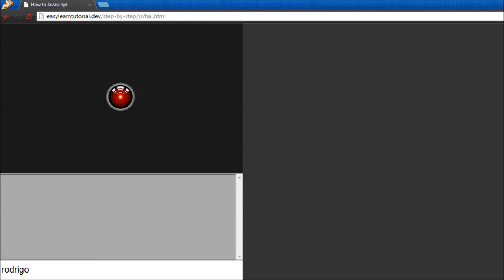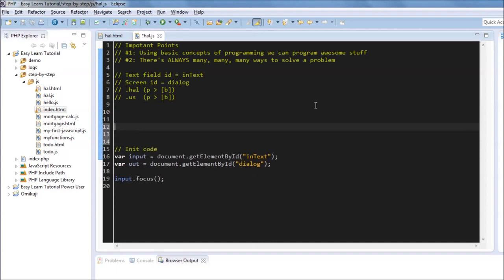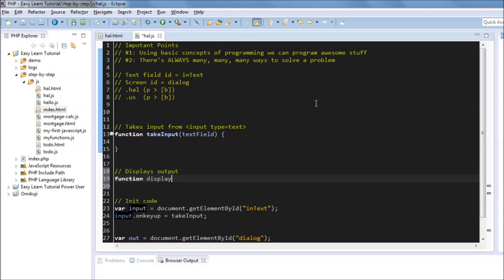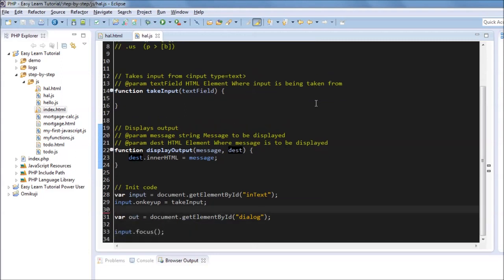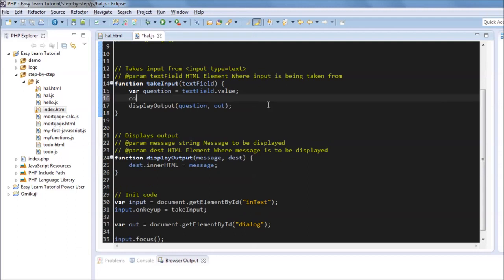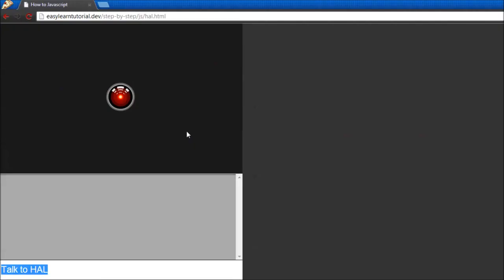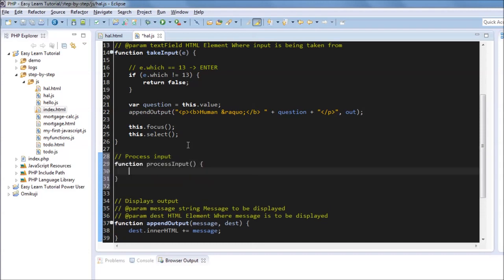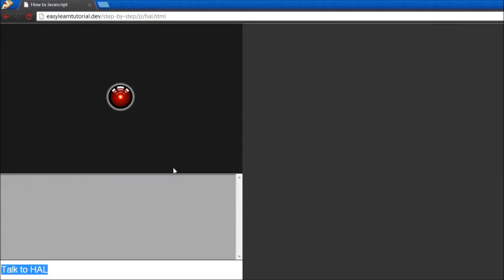JavaScript Tutorial for Beginners 24 2 Artificial Intelligence Introduction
Tutoriel JavaScript pour les débutants 24 2 Intelligence artificielle Introduction

Tutorial de JavaScript para principiantes 24 2 Introducción a la inteligencia artificial

JavaScript-Tutorial für Anfänger 24 2 Einführung in die künstliche Intelligenz